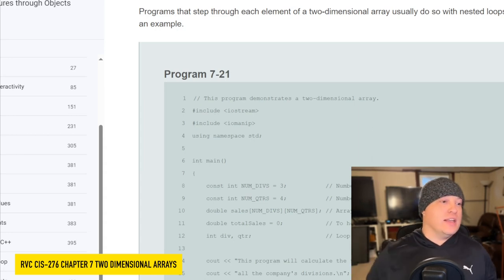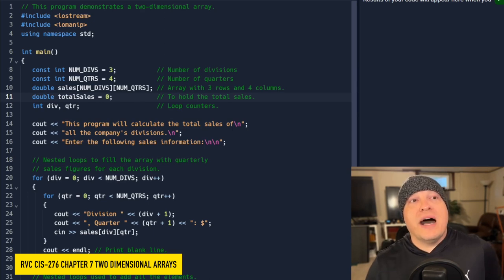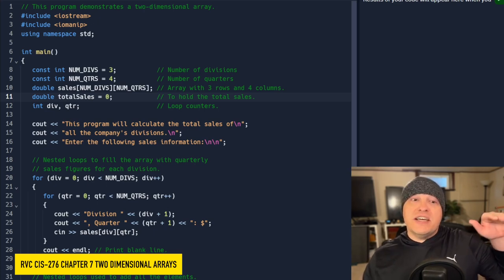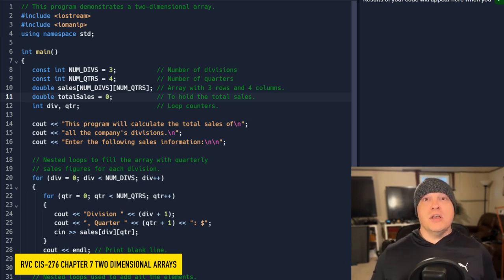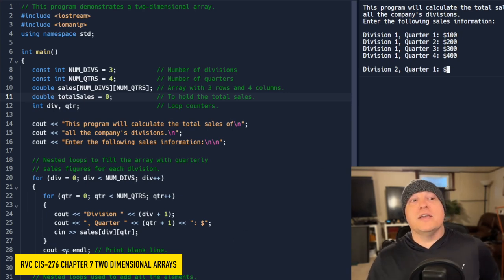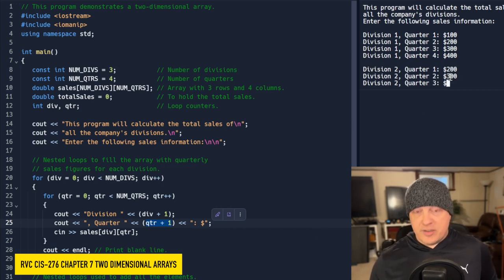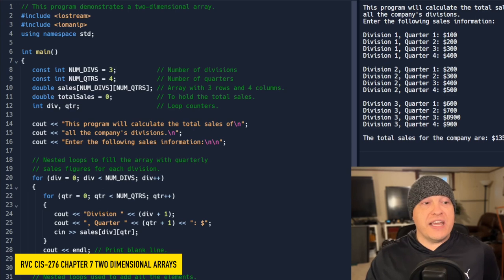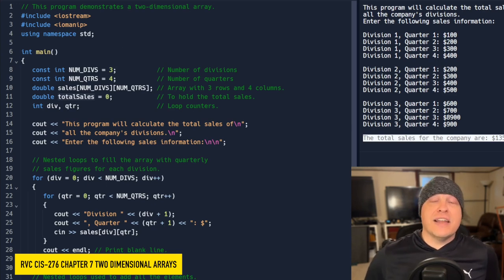CIS 276 Ch7 Two Dimensional Arrays